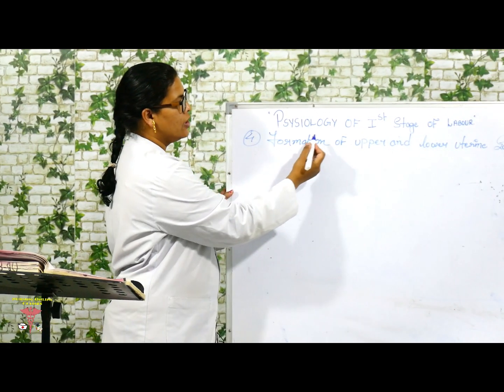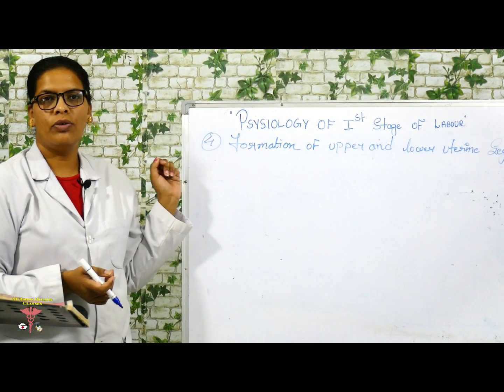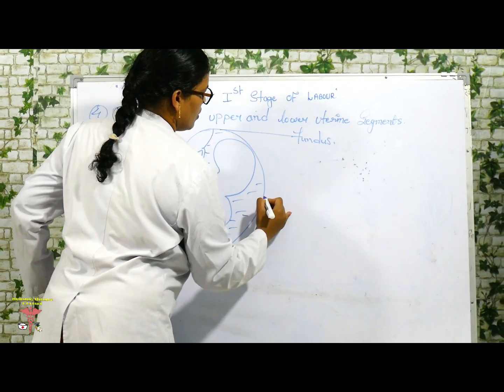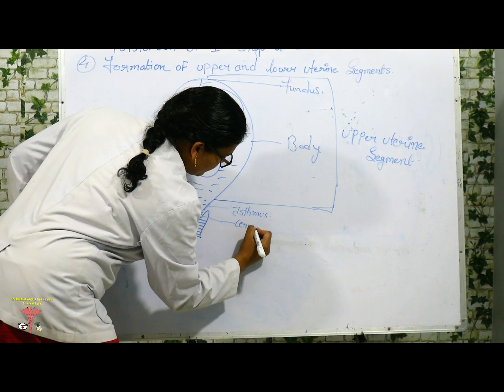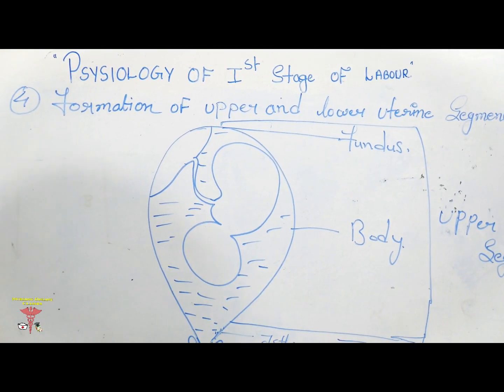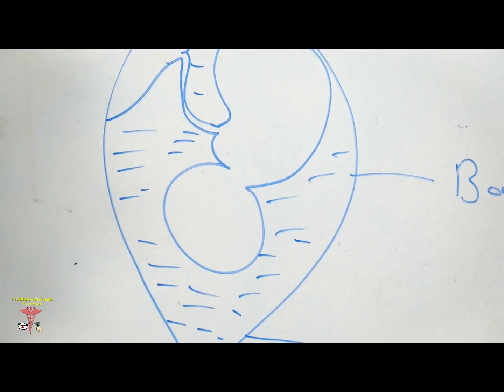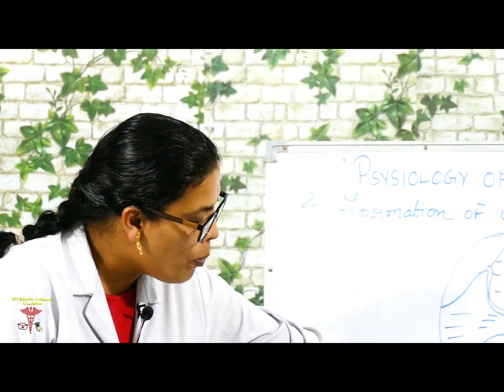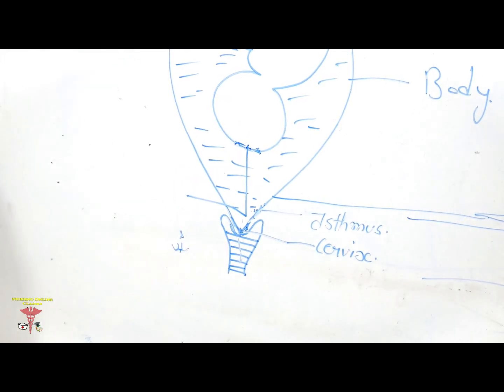Stages of Labor Formation of Upper & Lower uterine segment